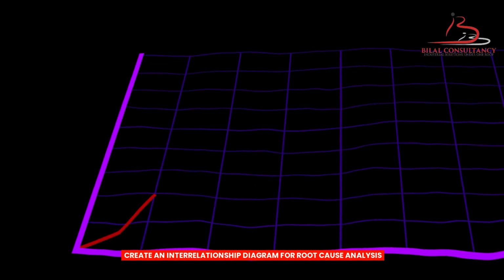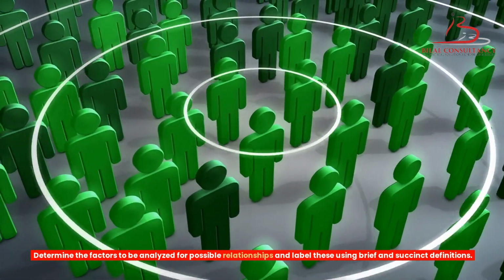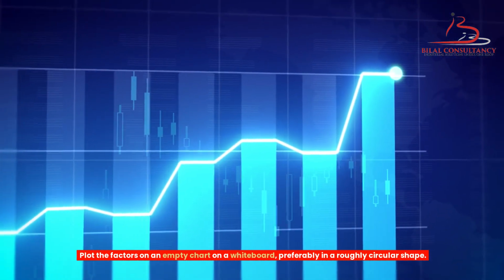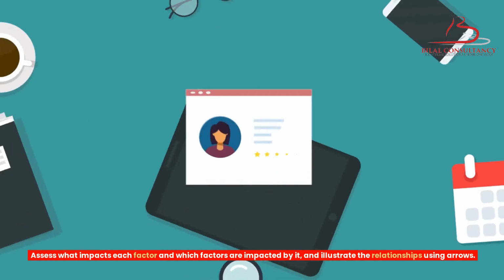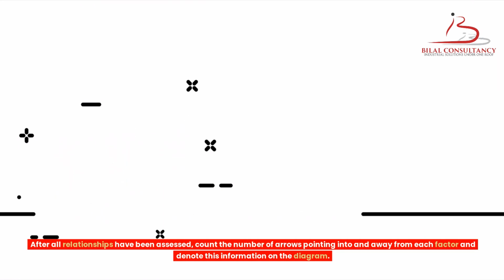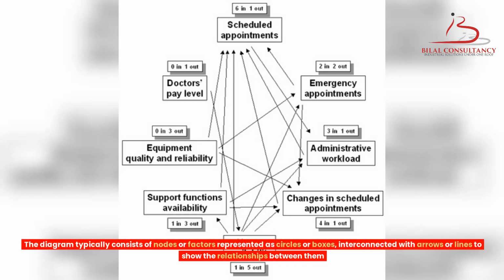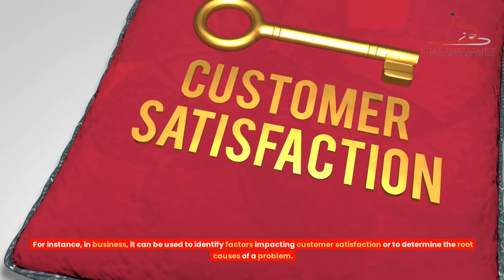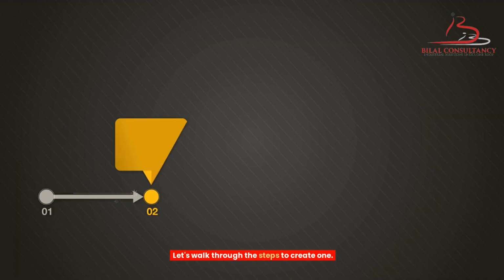Understanding Interrelationship Diagrams: A Powerful Problem-Solving Tool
Dive into the world of problem-solving methodologies with our breakdown of Interrelationship Diagrams! Discover how this graphical tool unveils complex relationships within systems, helping you identify connections and prioritize actions effectively. Learn step-by-step how to create and leverage Interrelationship Diagrams for strategic decision-making.